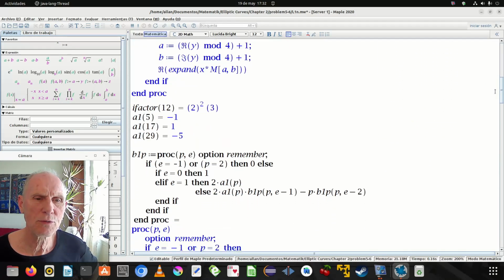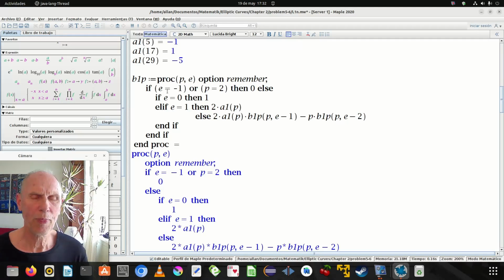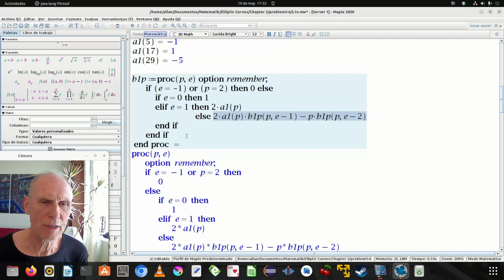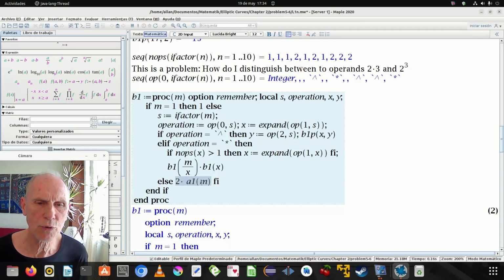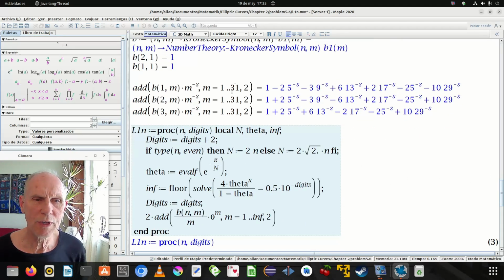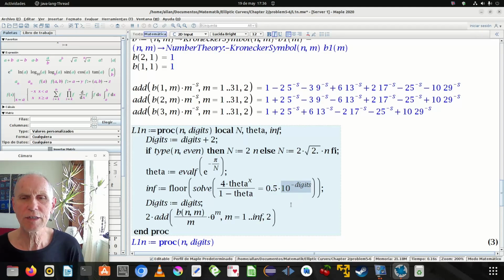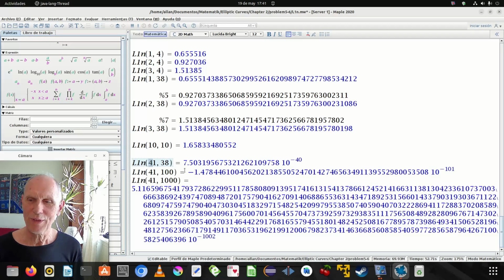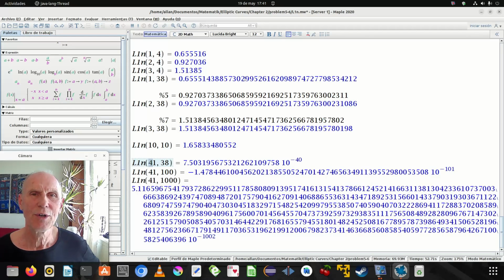problem-2-6-6 and 8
In this video a Maple script computing L(E_n,1) to any desired precision is presented.